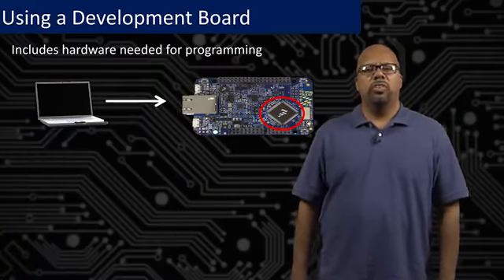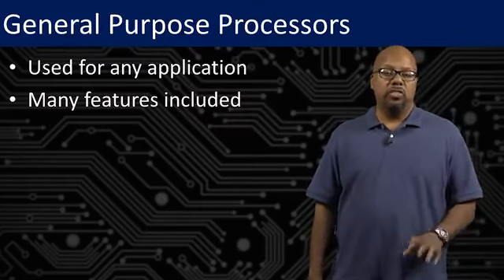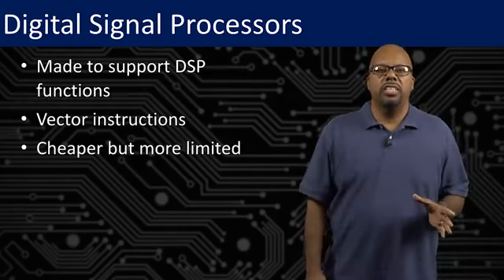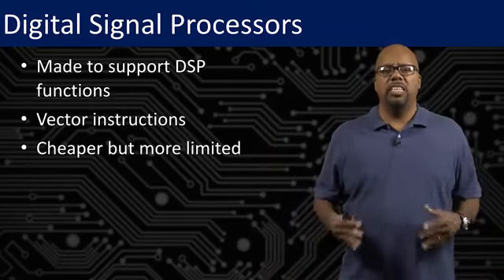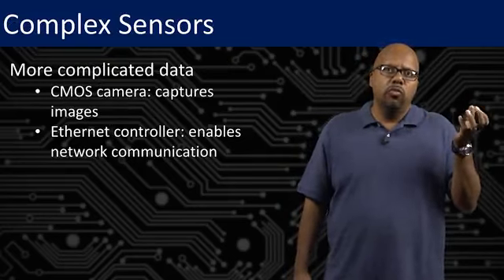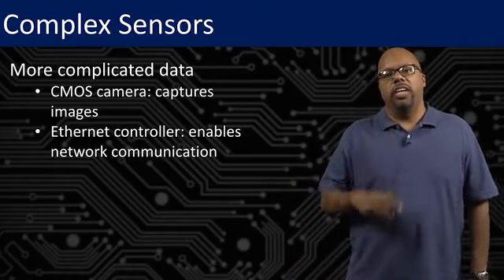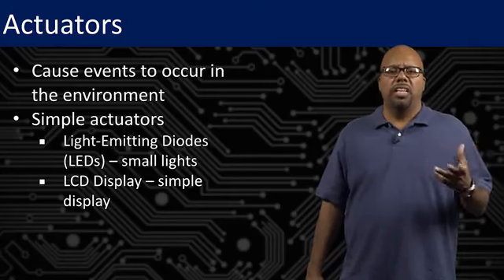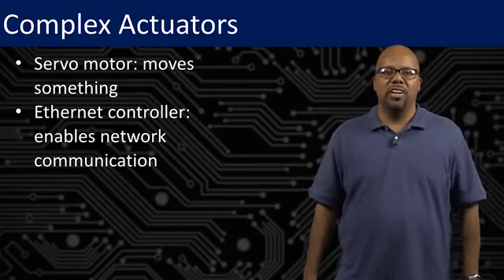Internet Of Things (IOT) More on Components of Embedded System LEC 16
SERVICES
Android development
Electronics Circuits
Machine Learning
Web Development
Desktop Application
IOT Equipment
Graphic Design
Smart Apps
& Many More

Python
Java
JavaScript
C#  Net Framework
C++
C language
PHP
JQuery
HTML
CSS
& Many more